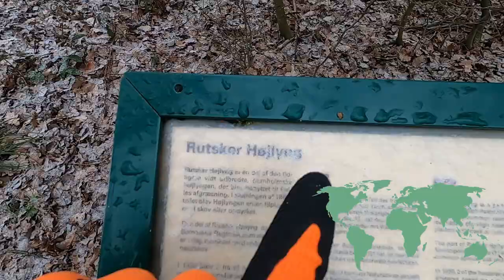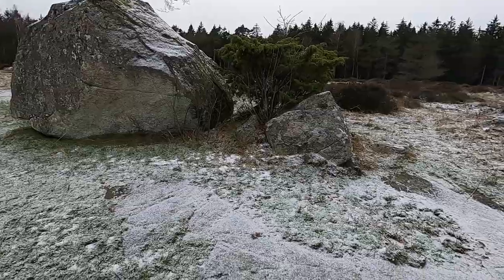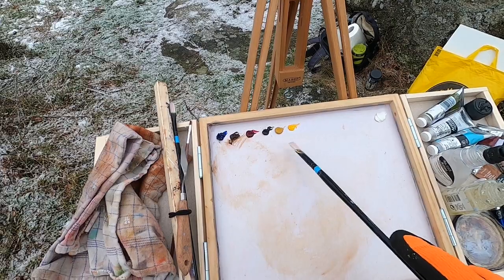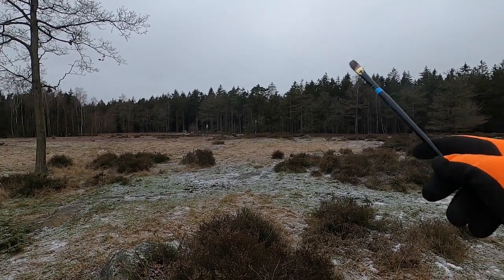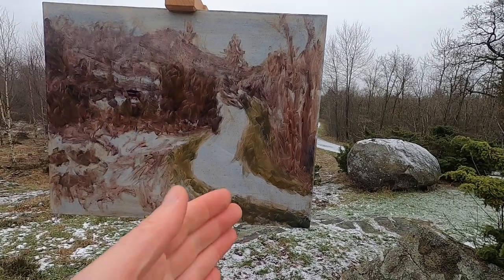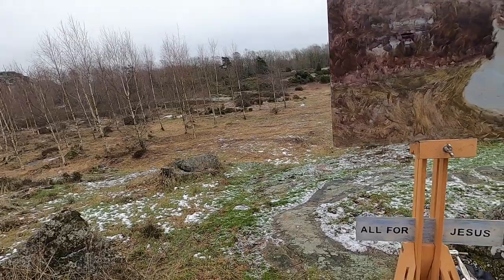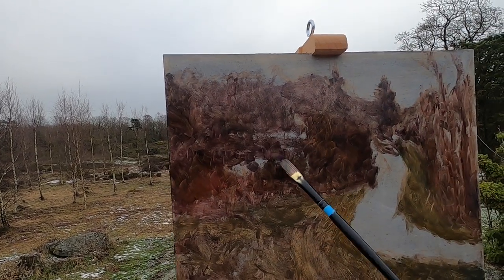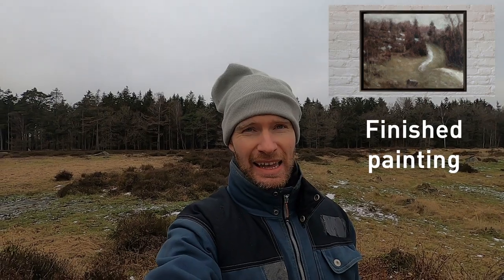Art Vlog: PAINTING a WINTER LANDSCAPE in DENMARK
My second ever attempt to paint outdoors, en plein air, leads me to a picturesque nature reserve on the Danish island of Bornholm in the Baltic Sea.

In this episode: I race against time (but mostly against the cold) to get a painting done before my hand freezes and I make a disappointing discovery in my coffee flask...

Join me every week as I voyage out into the beautiful island landscape of Bornholm, Denmark to challenge myself and improve my painting skills.

To see more of my work and purchase Original Paintings and Art Prints, go to: